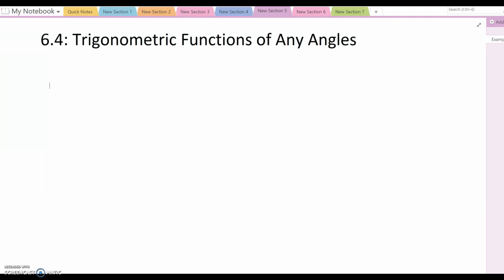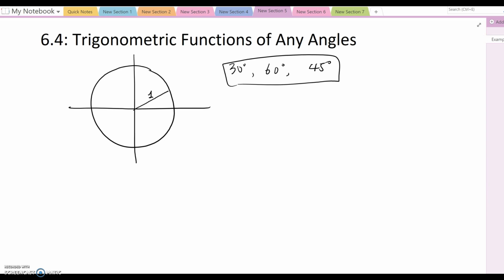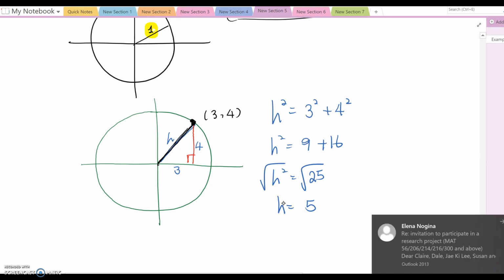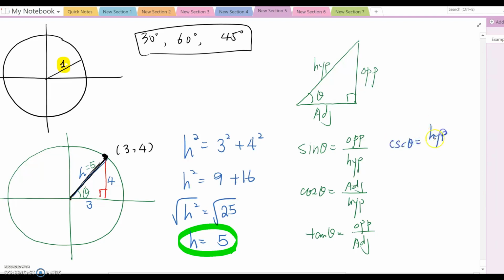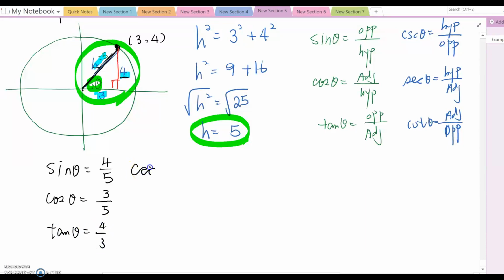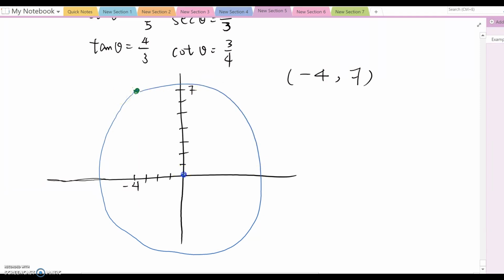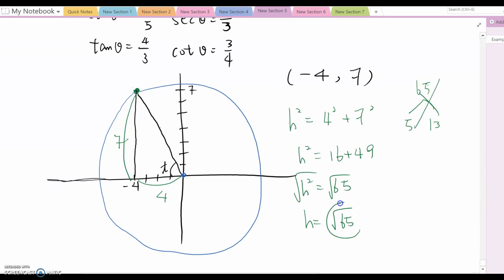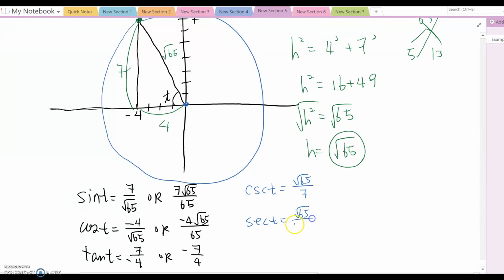6.4;Trigonometric Functions of Any Angles